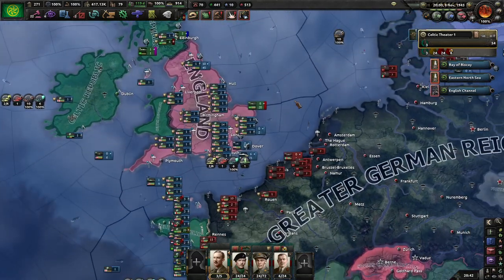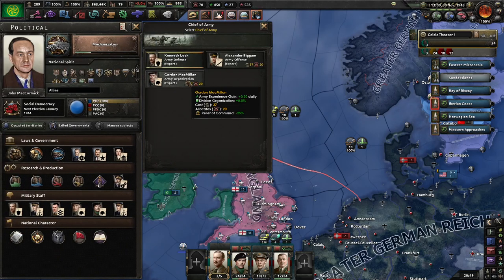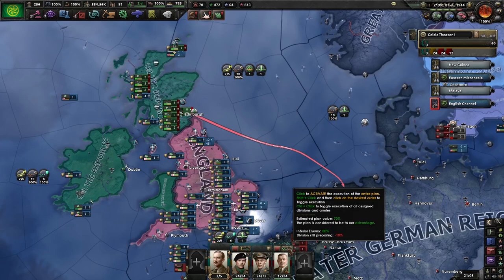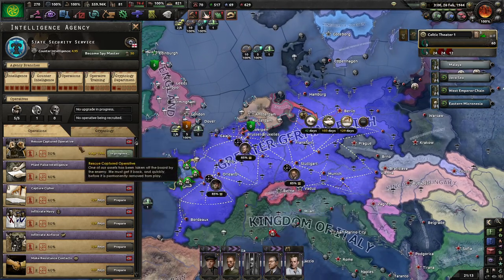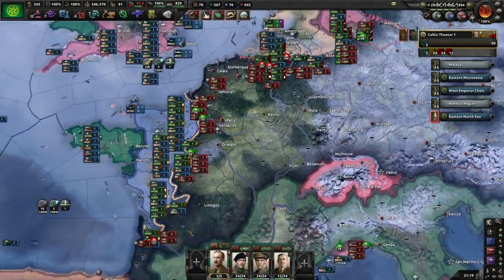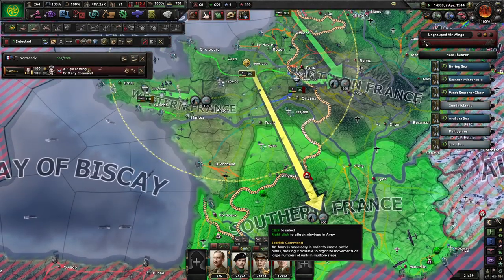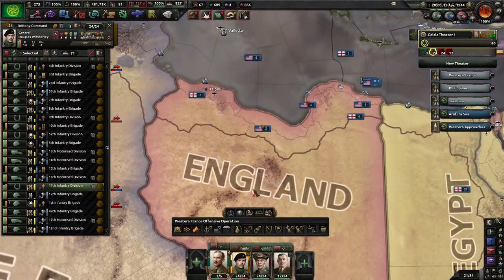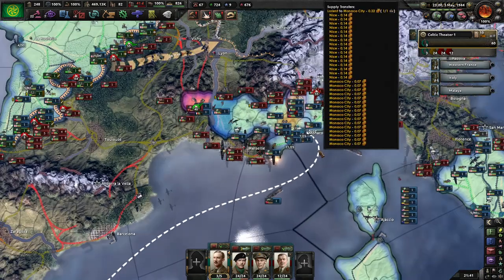The Road to 56: Celtic Republic Episode 9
In the words of TF2's Demoman...

HAE AT THEM, LADS!